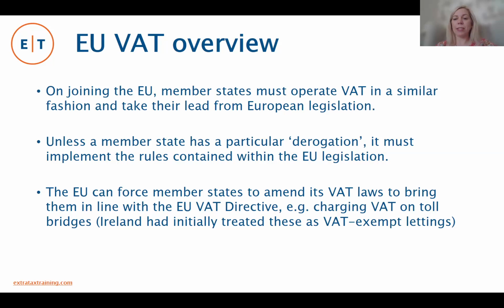Introduction to ADIT EU VAT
View a sample recording from ExtraTax Training's EU VAT course for ADIT Module 3.02.